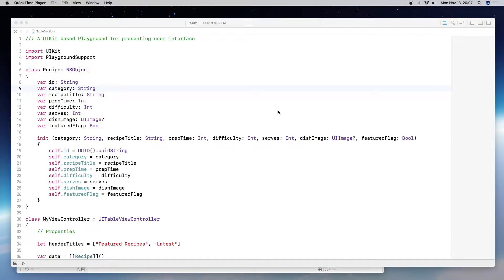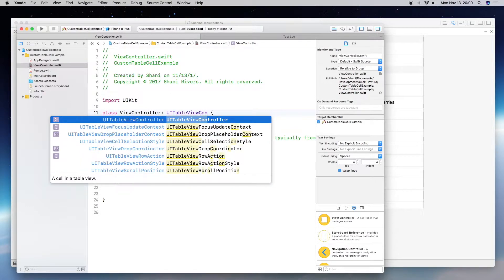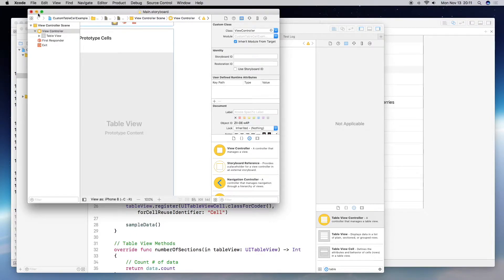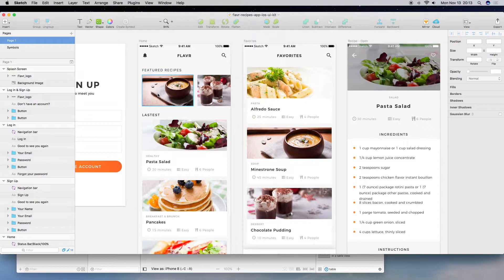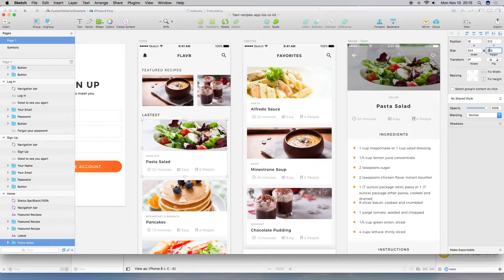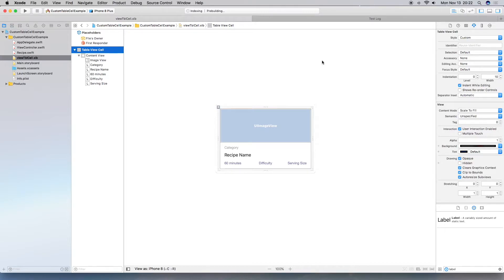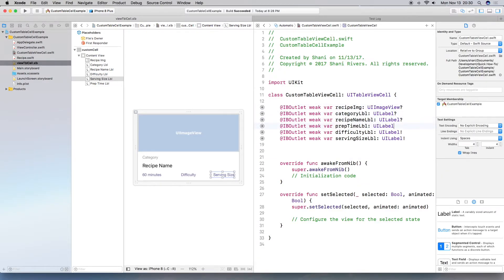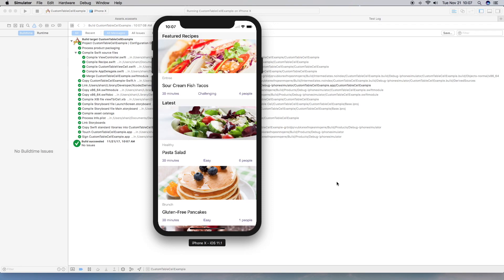Swift 4 How to Create Custom TableView Cells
When a predefined, default table view cell just won't cut it - you'll have to create your own! Jump ahead to implementation at time stamp 6:00 and you'll see how to set up a xib within about 20 minutes.